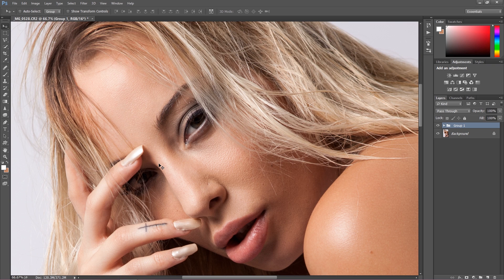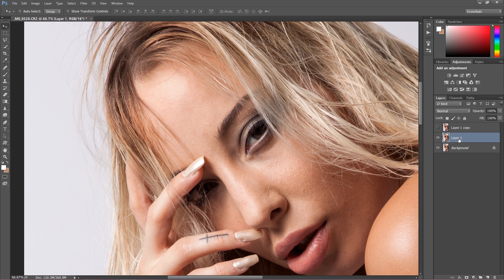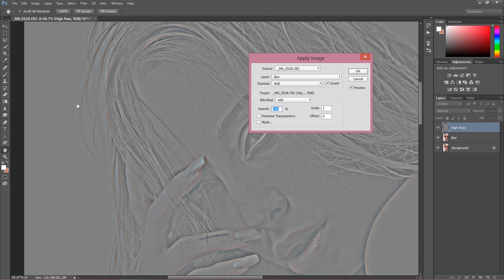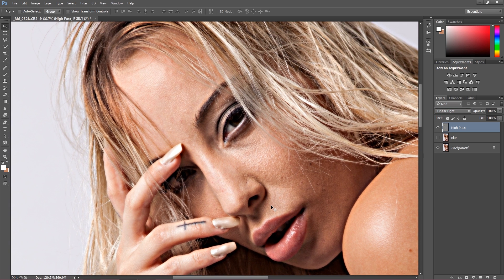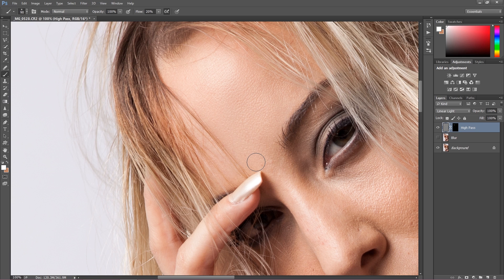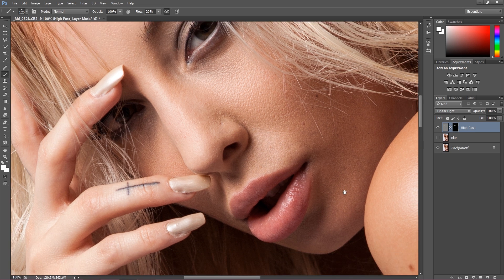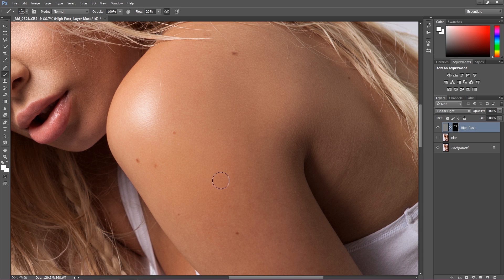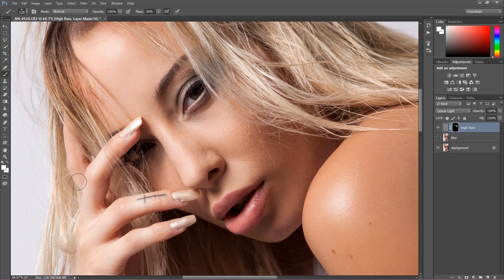Inverted High Pass (IHP) Retouching in Photoshop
In This Photoshop Tutorial I will show You how to correctly use Inverted High Pass filter, to retouch the Skin.

There was few tutorials about inverted high pass, however I couldn't find any which shows really right was to do inverted high pass that's why I decided to share this video with You.

With inverted high pass, and a a little bit of frequency separation help You can get really great results.

To find out more check my premium retouching courses below.